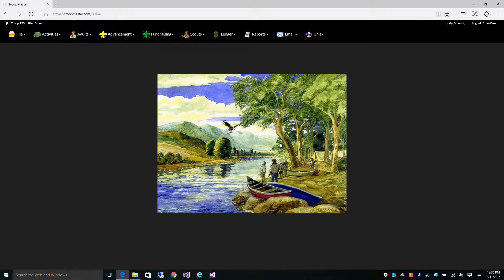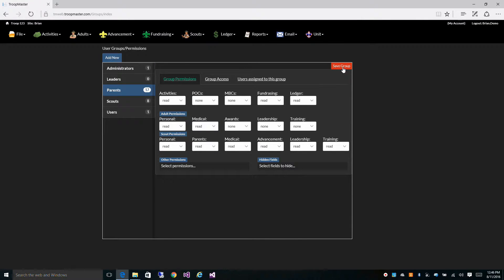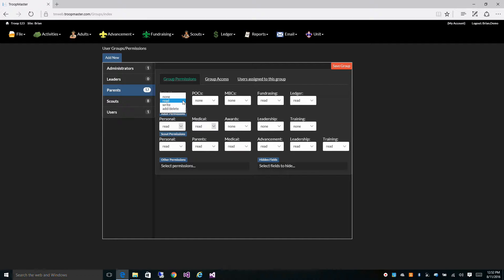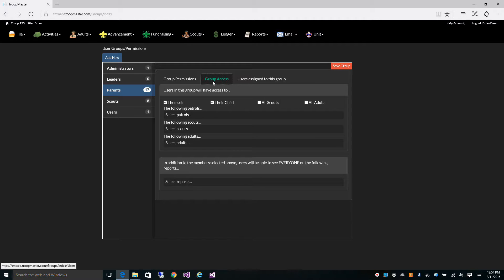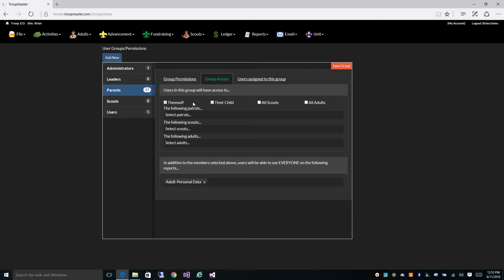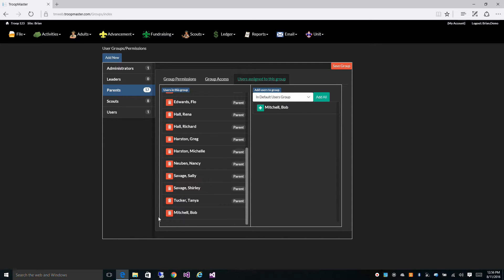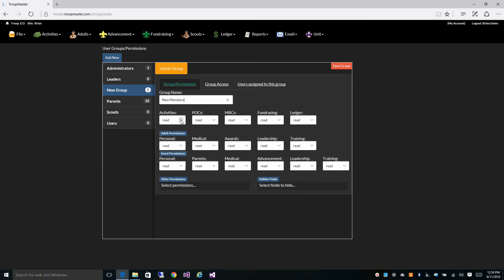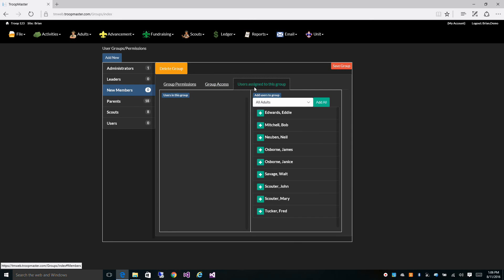User Groups Permissions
How to setup permissions in TroopMaster WEB!!